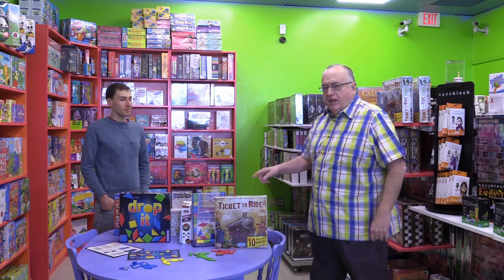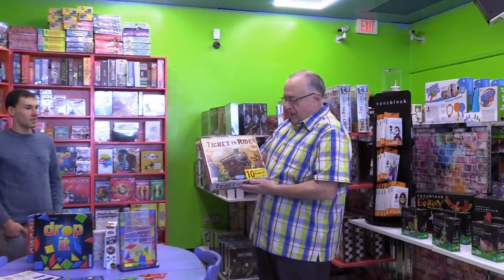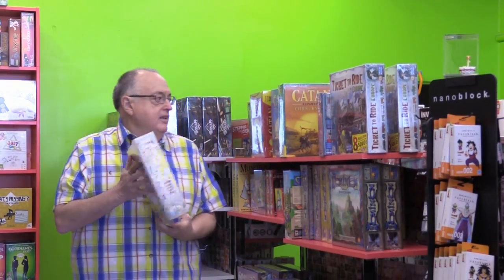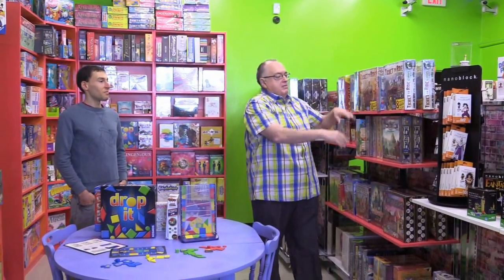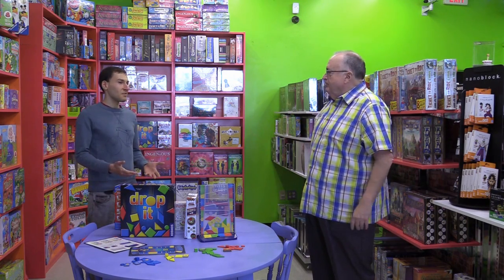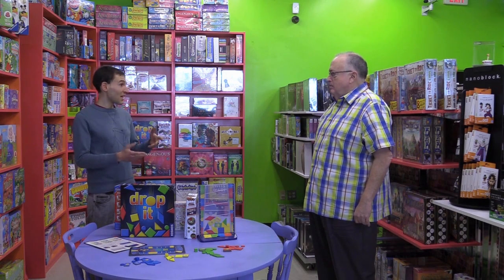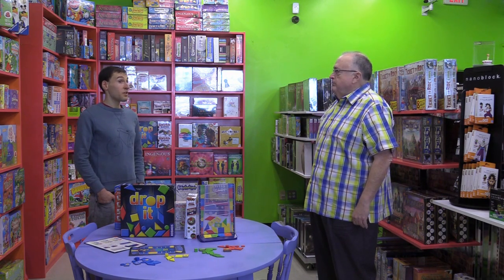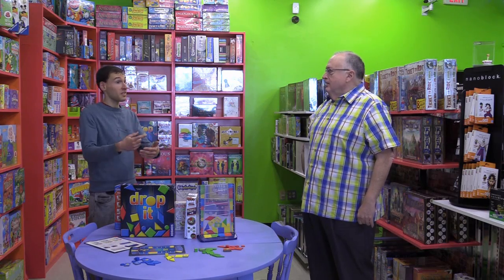Town Talk: A conversation with Mike Lock, Play Favorites